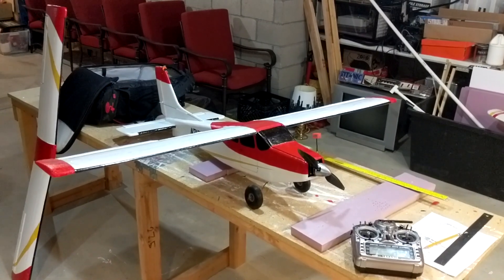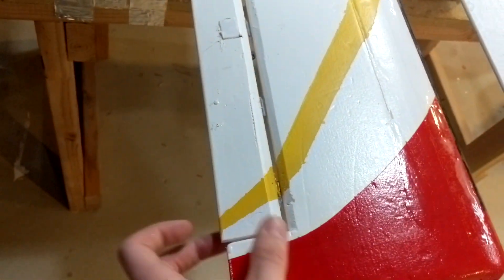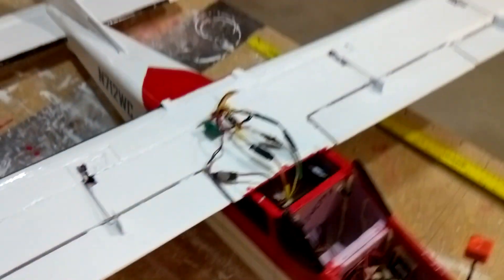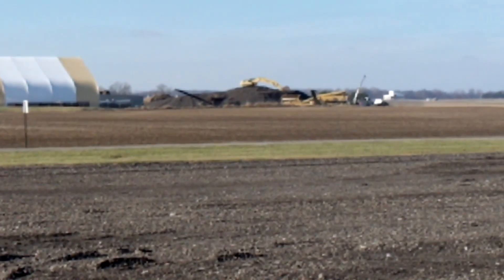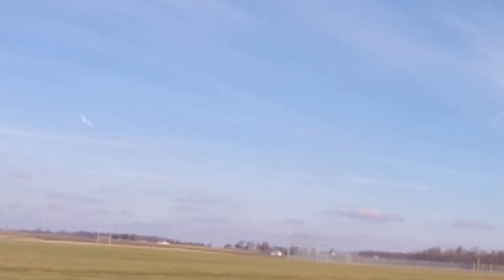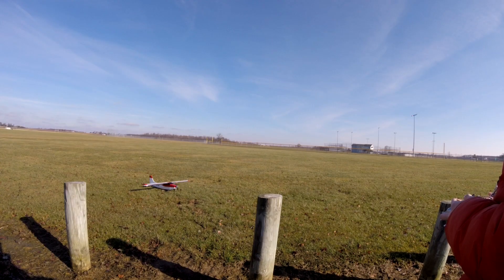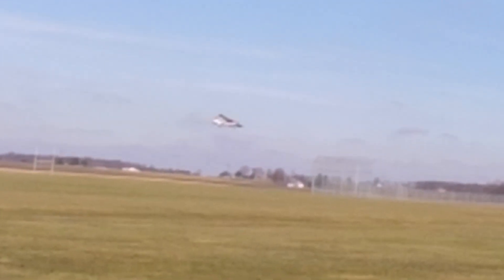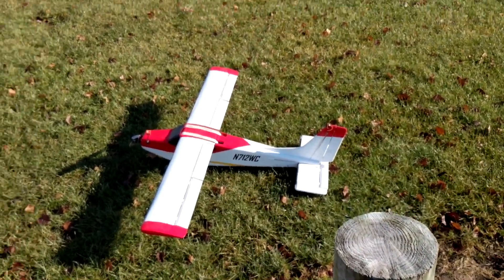New Wing for Scratch Built Bush Plane & FPV Flight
I built a new wing for my scratch built FPV Bush Plane. The new wing is a wider wingspan, and also has flaps.